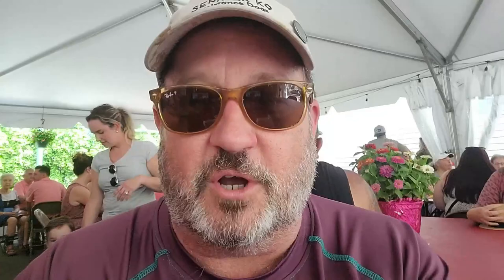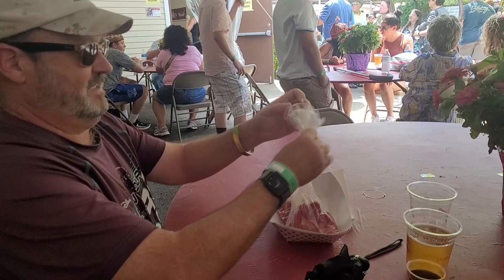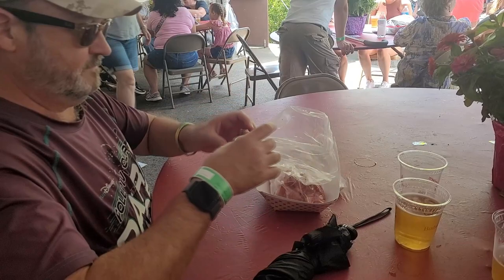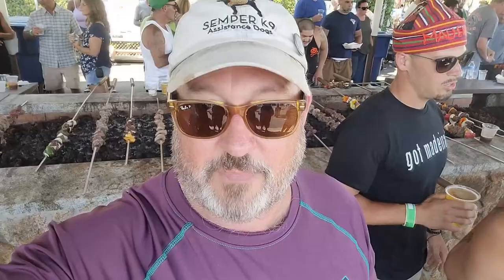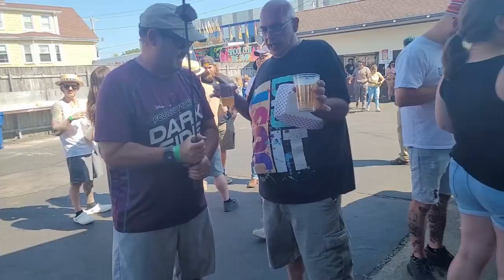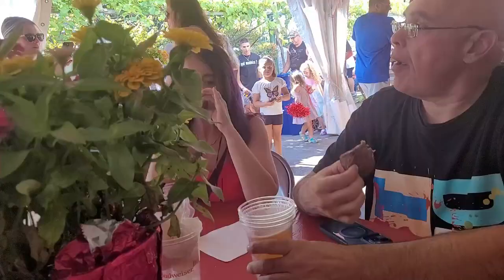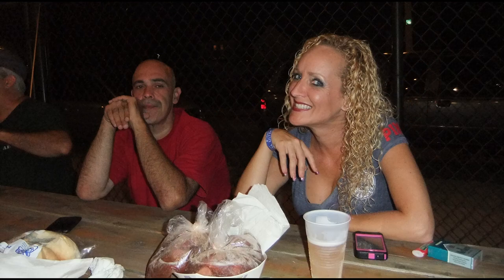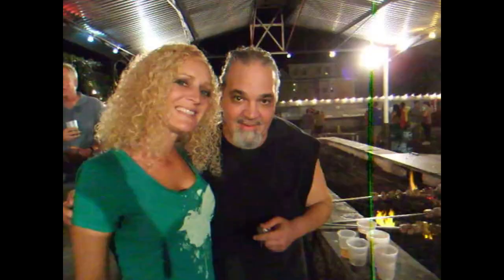Our regular pilgrimage to the Portugese Feast New Bedford. And How to Cook Carne De Espeto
This year we make our regular pilgrimage to visit family and friends in the New Bedford. A time honored tradition is to pay a visit to The Feast of the Blessed Sacrament. To the locals it is simply referred to as “The Feast”.  It holds the record as the world’s largest Portuguese festival
I am going to show you how to cook your meat so it comes out great every time.  And you will also what a good time this is
Growing up I was given the translation of carne de espeto as marinated meat.  But all too late I remember getting a corrected translation – meat on a stick.  But I forgot about that when filming. But espeto is a skewer.  So it really means skewer meat.

Here's a fun fact . One of the suggested tiles was How to Cook the Perfect Cat Meat

00:00-00:33 Intro
00:33-00:44 Ingredients
00:44-01:16 Traditional Sip
01:16-02:00 Marinate
02:00-02:35 Prepare the Lance
02:35-03:58 The Fire Pit
03:58-04:41 The Meat Extractor
04:41-05:13 Time to Enjoy
05:13-05:41 Rhonda Reflects on Carnival Experience
05:41-06:51 Fridge Tribute